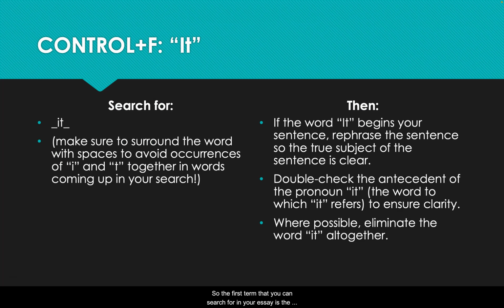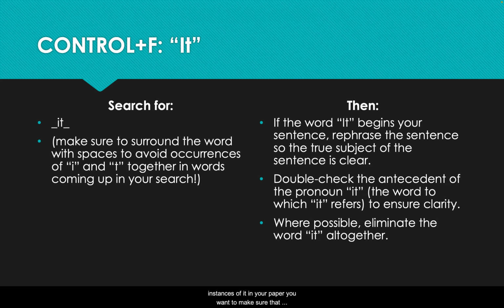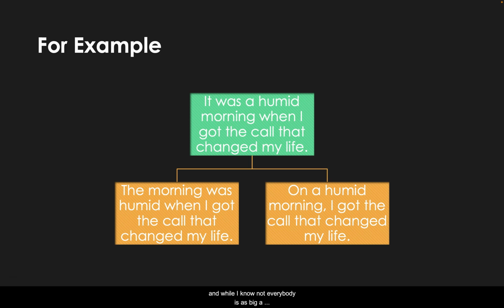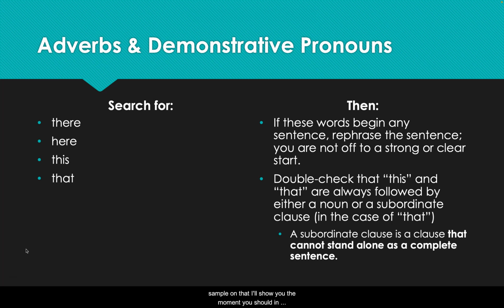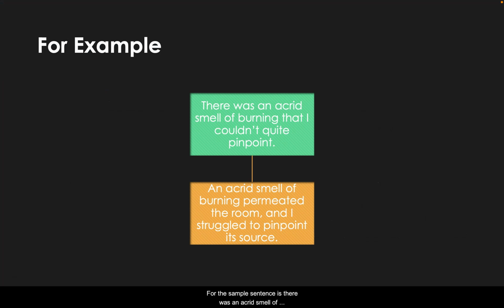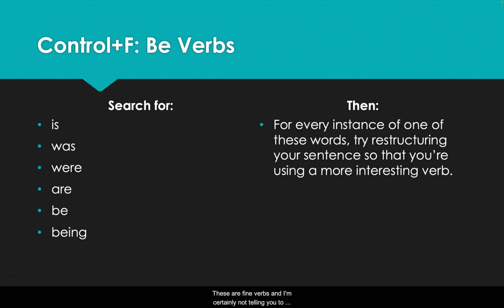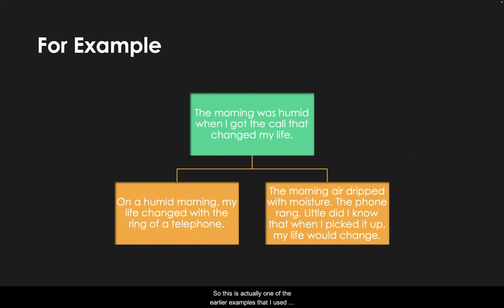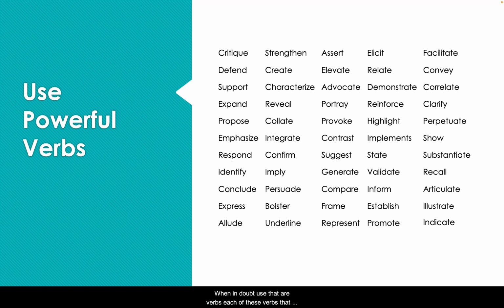Ctrl+F Workshop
This lecture is meant to act as an editing workshop, guiding you through words to "find" using the keyboard shortcut Control + F (or, if you're on a Mac, Command + F) to edit your essay effectively prior to submission.